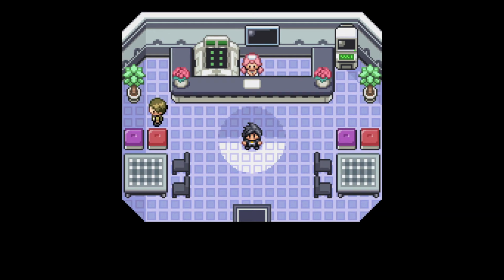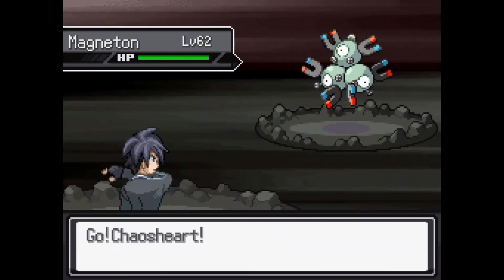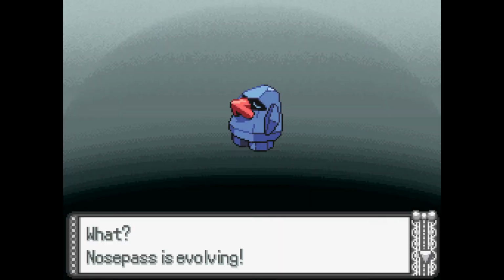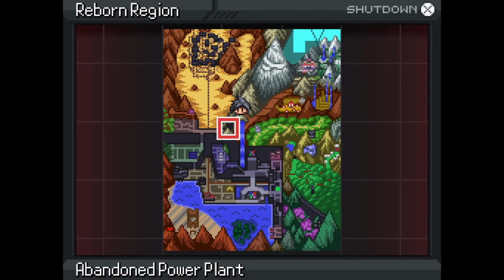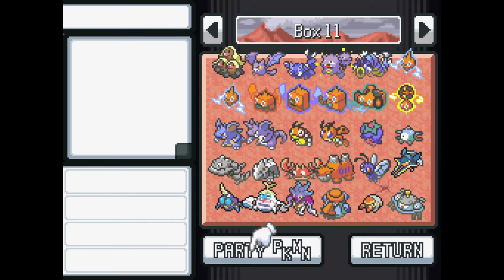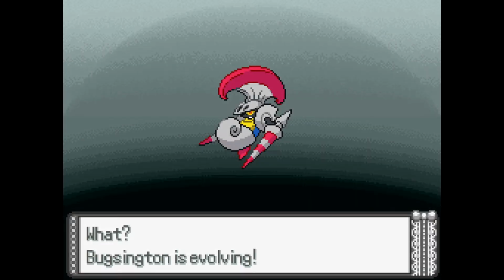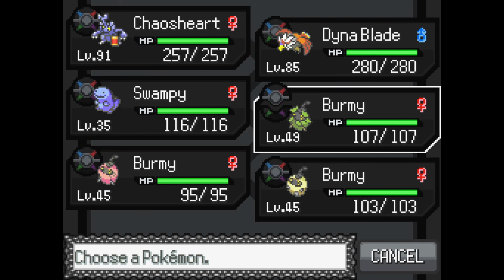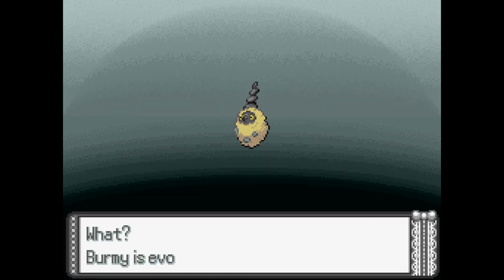Pokémon Reborn: How to Evolve Magneton, Nosepass, Charjabug, Crabrawler & More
I wanted to show off all the evolution methods that are different in Pokemon Reborn. And also Burmy!

Thank you to spotunclesammy who told me about the Alolan Form evolutions! I didn't know about them until I started working on this video.

0:00 Intro
1:58 Evolve Magneton, Nosepass, & Charjabug
5:04 Evolve Crabrawler
6:41 Evolve Inkay
8:28 Get Escavalier & Accelgor
10:36 Evolve into Alolan Raichu, Exeggcutor
12:01 Evolve into Alolan Marowak
12:30 Burmy & Wormadam Forms

Pokemon Reborn
Loopysaurus